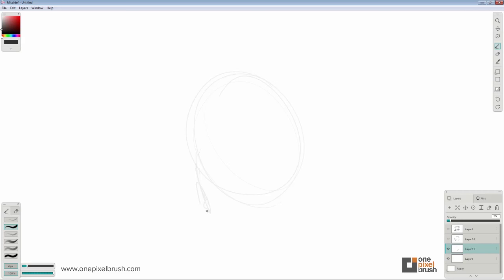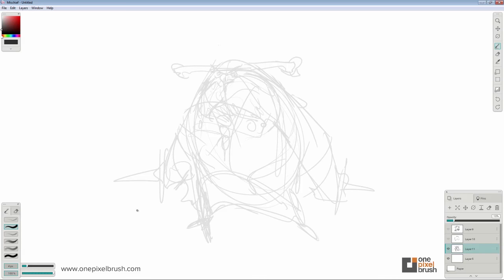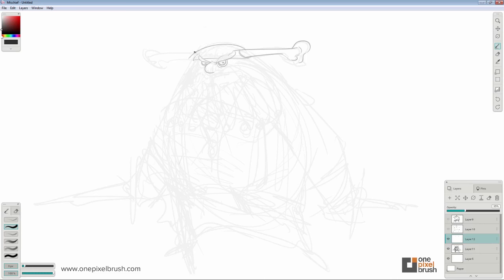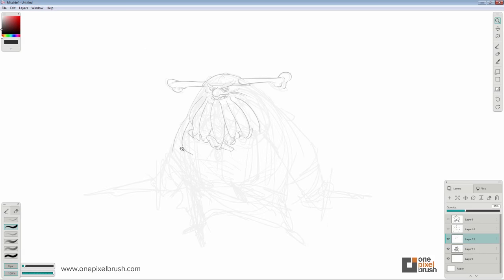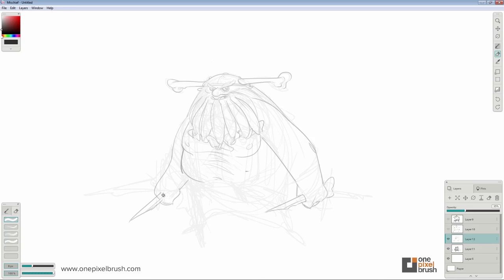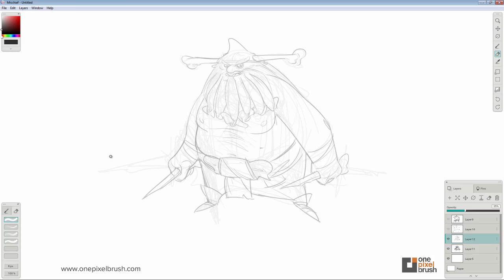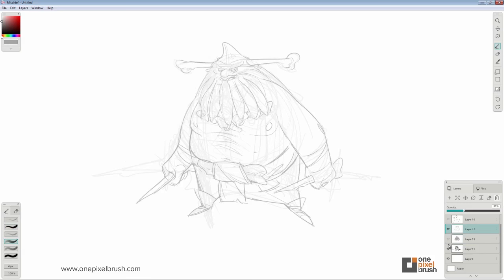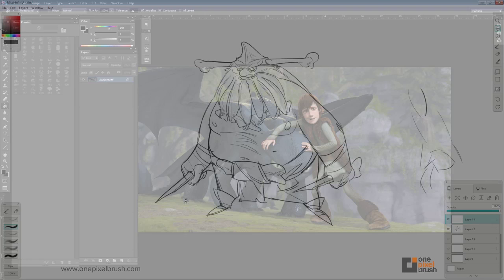Shaddy Safadi sketches a barbarian in Mischief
Shaddy Safadi is an art director and concept artist with 14 years of experience working in the games’ industry. He started his own concept art studio, One Pixel Brush whose client list includes Naughty Dog, Treyarch, Infinity Ward, Respawn, Ubisoft and Irrational Games. He also worked at Naughty Dog on the critically acclaimed The Last of Us and UNCHARTED 2.

Shaddy is renowned for his approach to creating great work on a deadline. If there's a tool or technique that gets him there quicker, then that's what he does: "Mischief is so easy to use. It's pretty simple, but the tools are obvious and intuitive. I didn't have to look anything up, I didn't have to figure anything out. I just clicked on everything and got the gist."